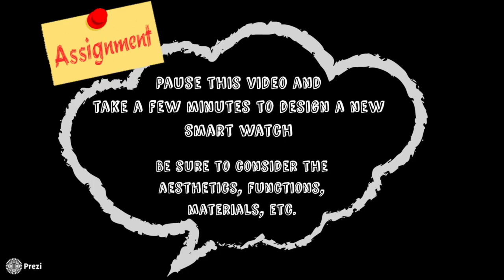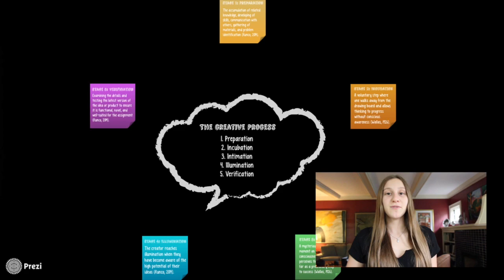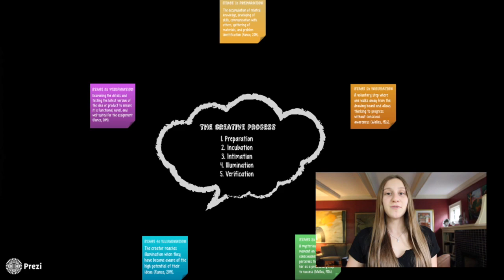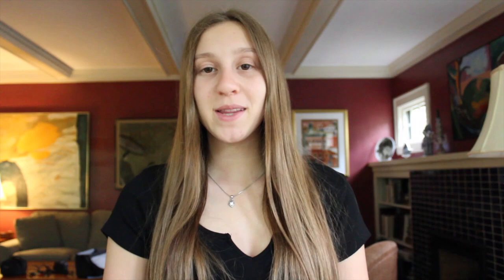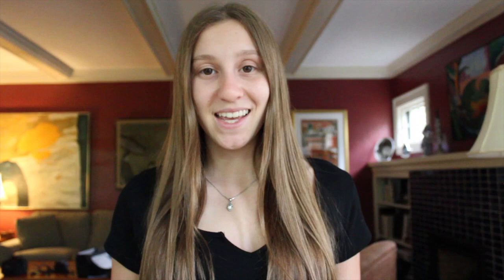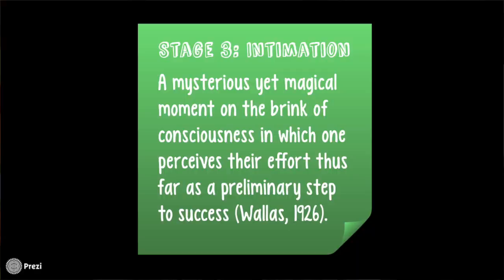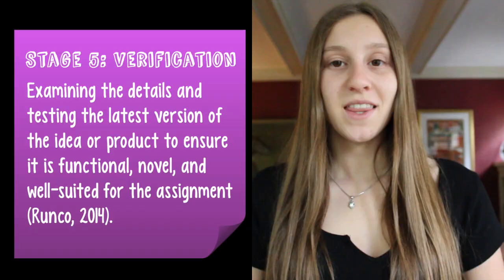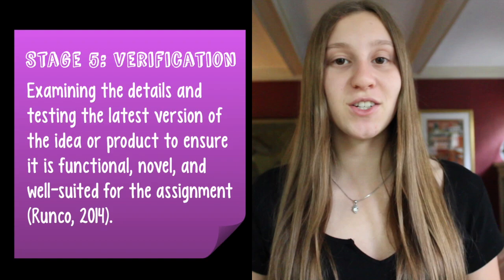How Integrating Wallas’ Creative Process can Increase Innovation in the Workplace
Evidence Based Leadership TEDTalk